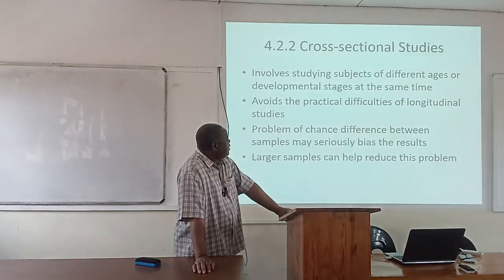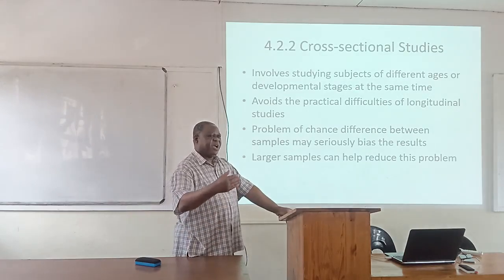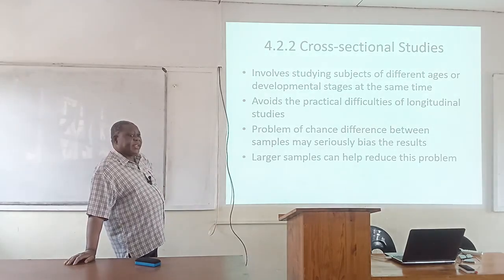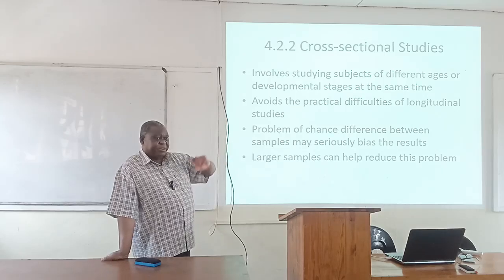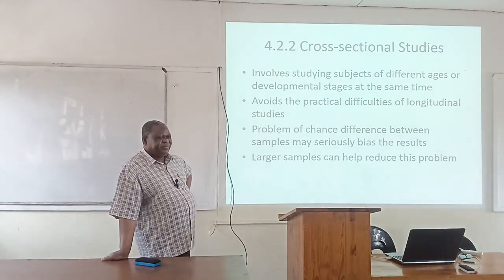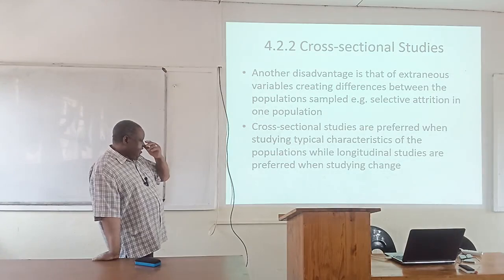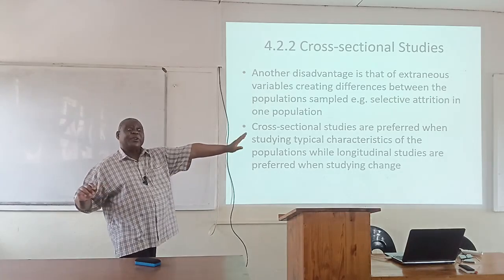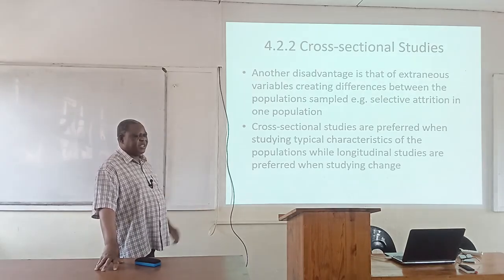Research Methodology 21st October 2024 Class part 2